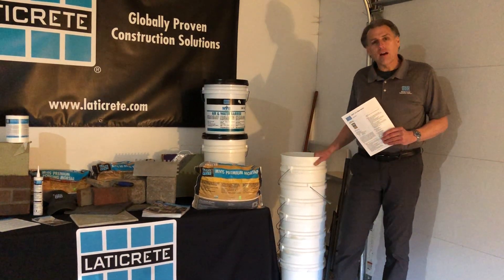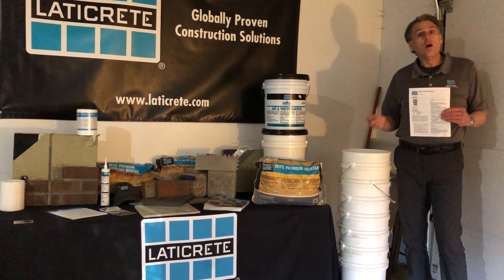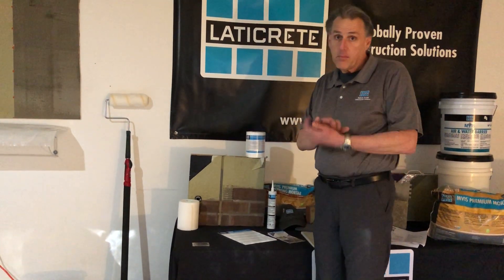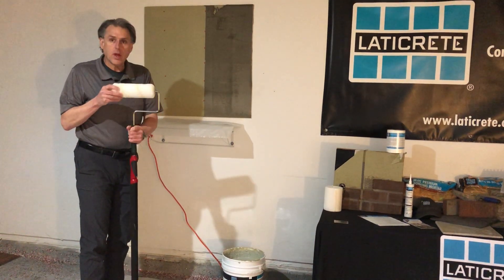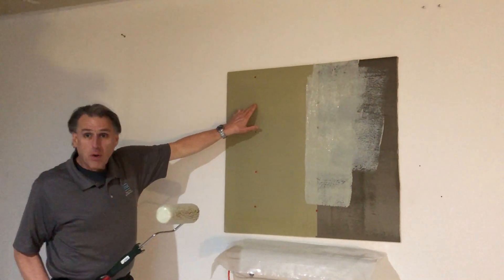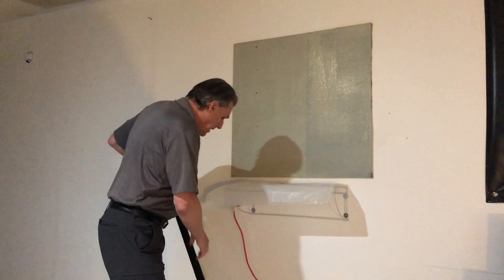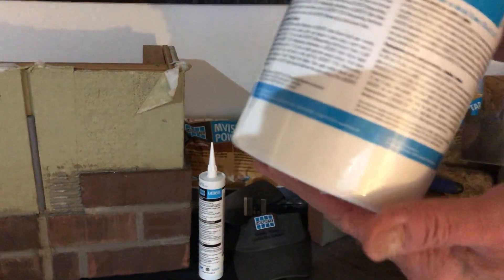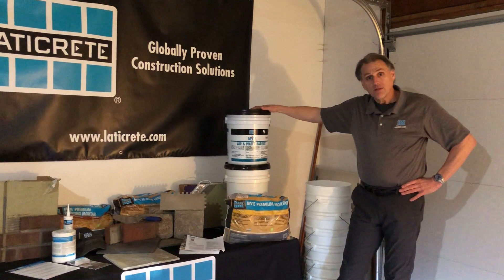MVIS™ Air & Water Barrier Waterproofing, Crack Isolation, Air Barrier Membrane Demo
John Gallup, Technical Services Rep discusses and demonstrates a cornerstone product of our MVIS™ (Masonry Veneer Installation System) product line, called MVIS™ Air & Water Barrier.

It’s a fluid-applied, roll-on “bulk water management system” for masonry veneers including: thin brick, cultured stone, natural stone, thin veneer masonry installations.

Be sure to check the LATICRETE product data sheets for more information on installation and products used

It provides an excellent lock out against efflorescence and protects the substrate!
• Mix it
• Roll it on
• Apply one coat in one direction and then apply the second coat in the opposite direction
• Utilize a wet film gauge to determine proper thickness
• When dry to the touch it’s ready to accept setting mortar